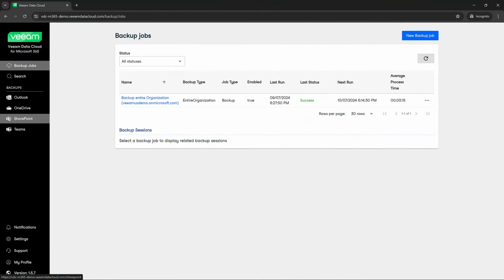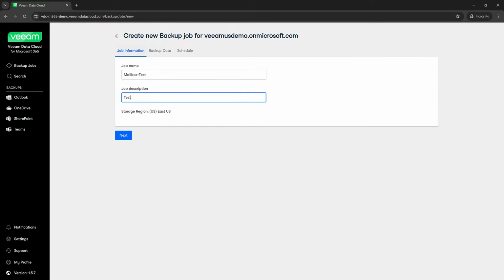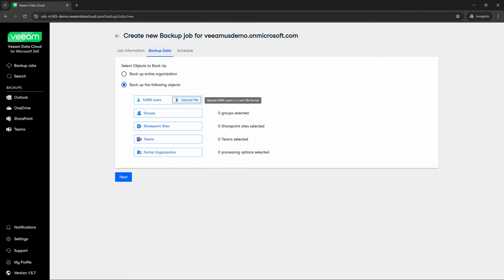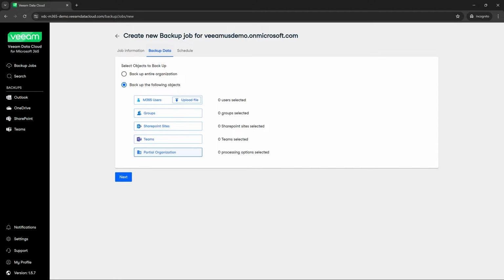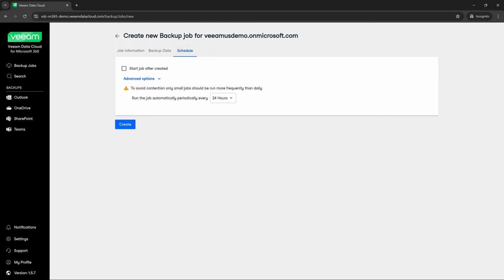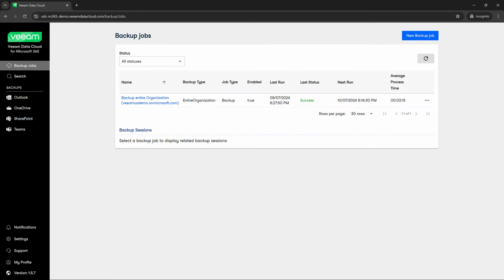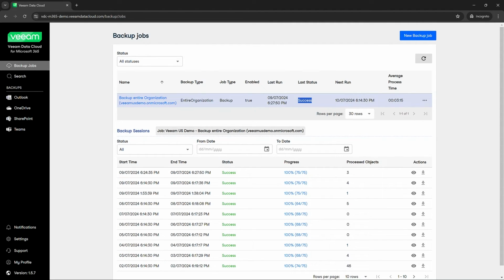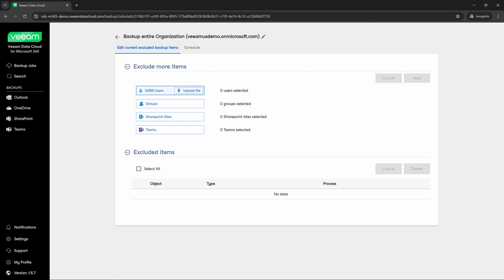Setting Up Veeam Data Cloud for Microsoft 365 Backup Jobs | Tutorial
Dive into the essential process of setting up backup jobs in Veeam Data Cloud for Microsoft 365. This video provides a detailed tutorial on how to configure and modify backup jobs, tailored specifically to users with Variable Licenses. Learn to manage backup frequencies, handle user and group backups, and adjust advanced settings for optimal performance.

What You’ll Learn:

Starting a New Backup Job: Guidelines on setting job names, descriptions, and selecting objects to back up.
Managing Backup Scope: Options to backup individual users, groups, or the entire organization.
Advanced Configuration: Adjusting backup frequency and understanding the implications of overages.

For additional support or inquiries, please contact our Customer Success Team